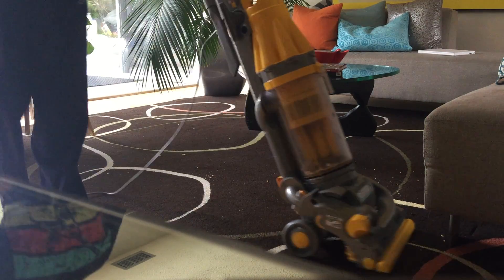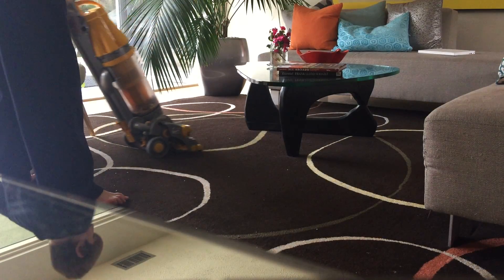Dyson Dc07 All Floors On The Gold Fish Test